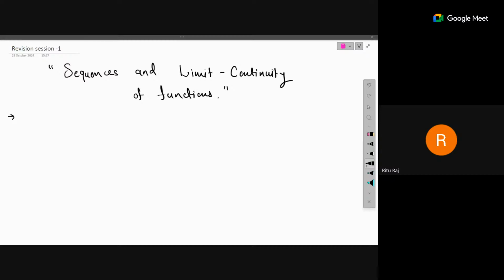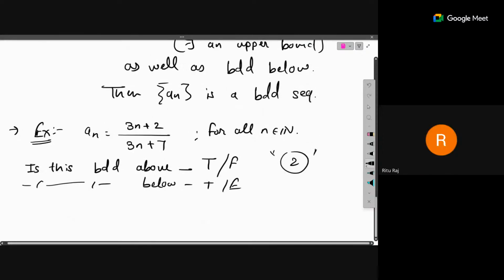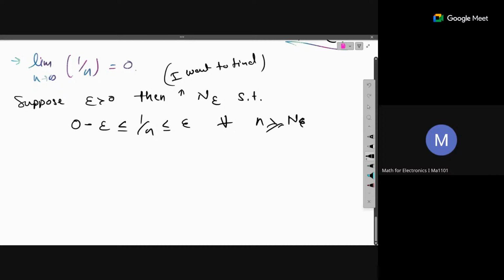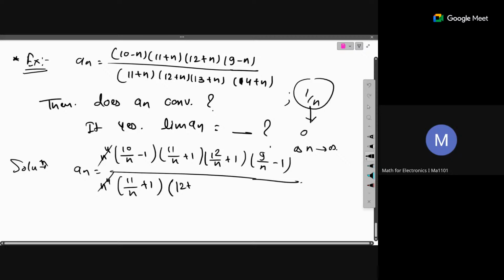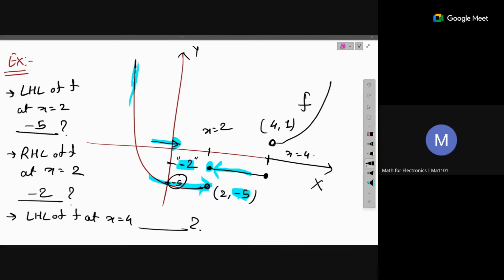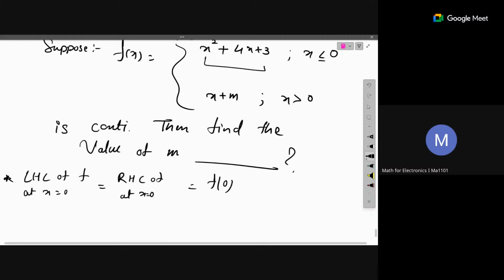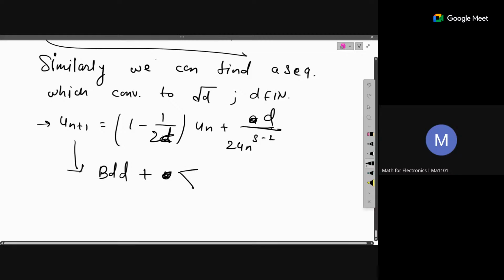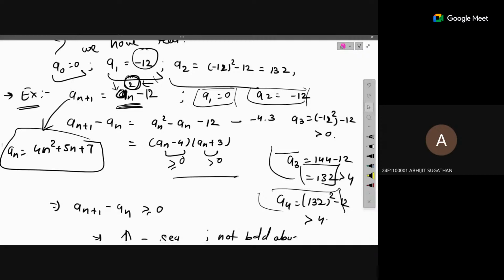Revision Session - 1